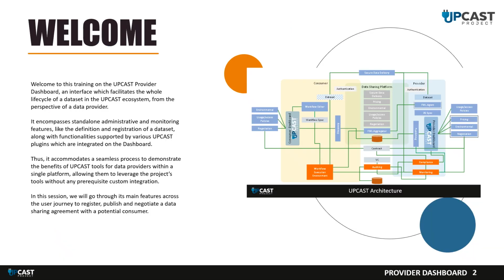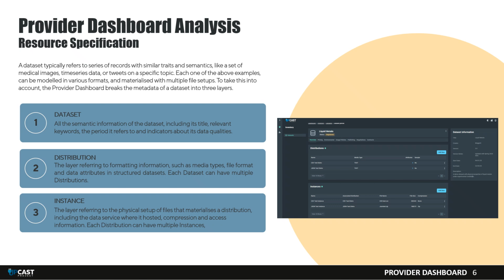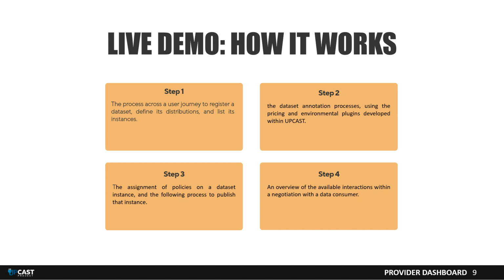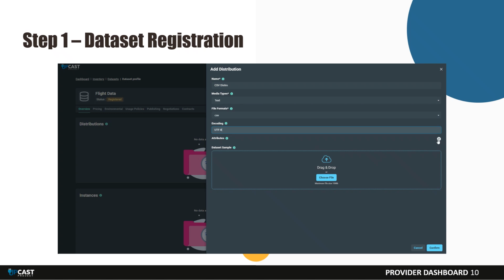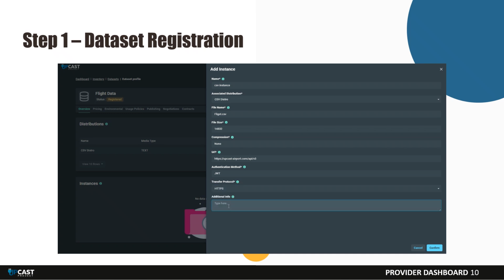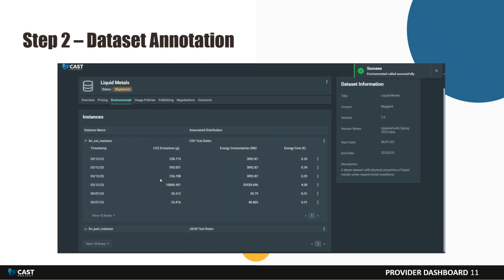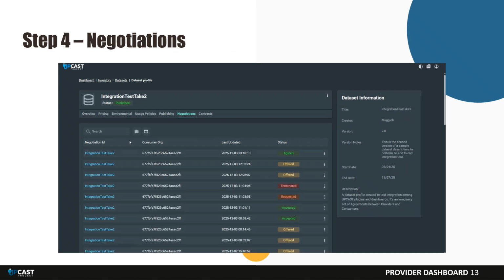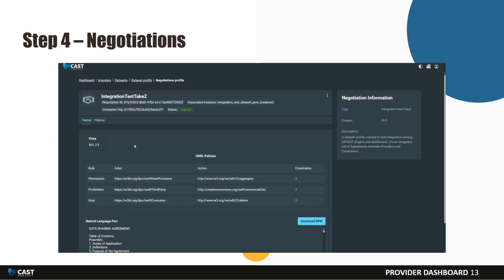A unified interface for dataset management - provider dashboard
This webinar offers an overview of the provider dashboard and its integrated plugins. It presents a relevant use-case scenario, and demonstrates a user journey for a dataset provider, from data registration and annotation, to publishing and negotiation.